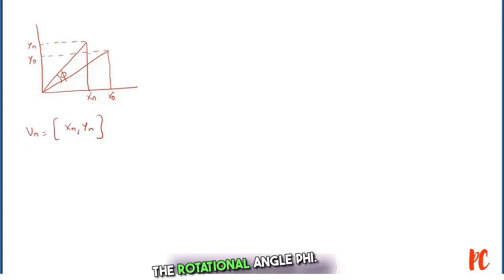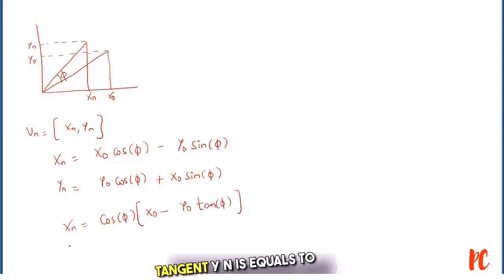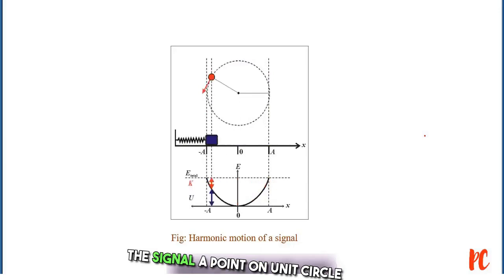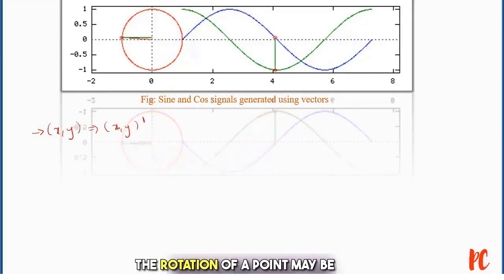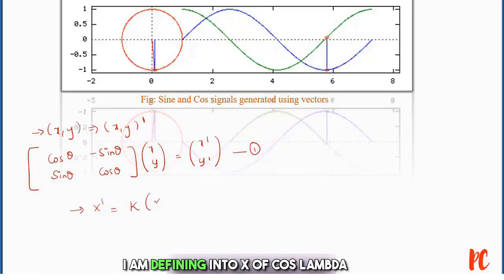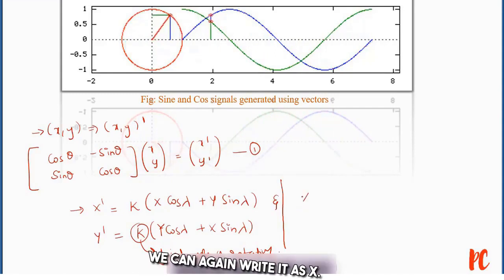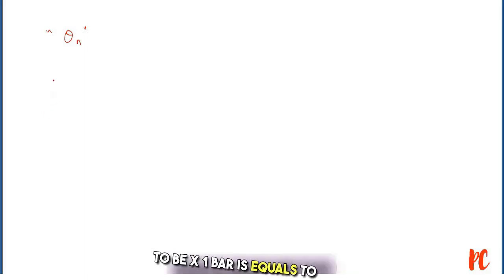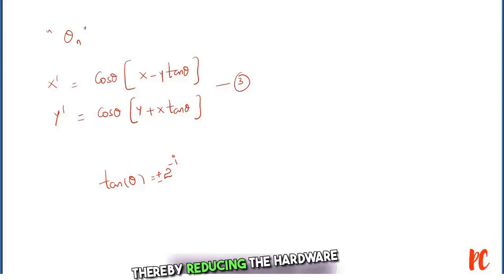Considering two Vectors - CORDIC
@Electro AI Maker